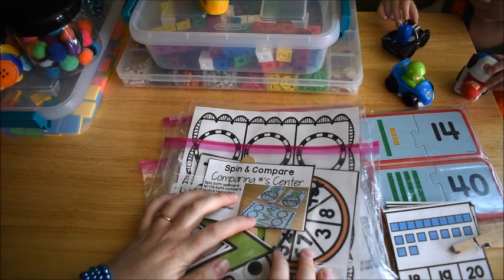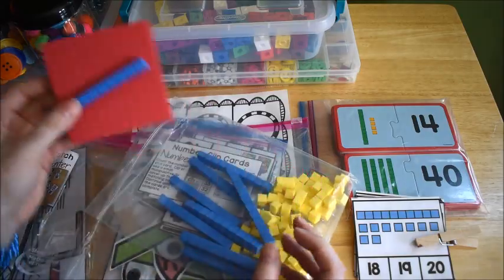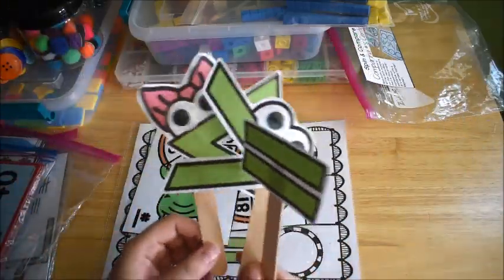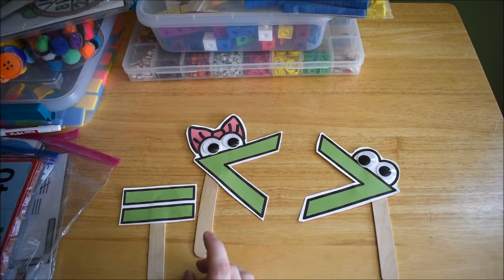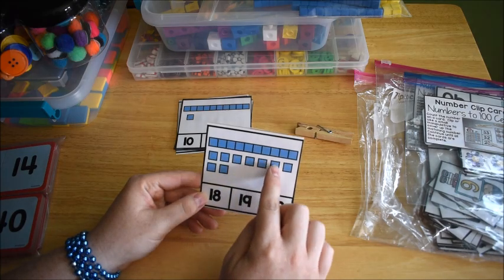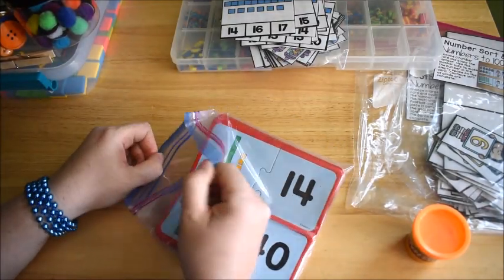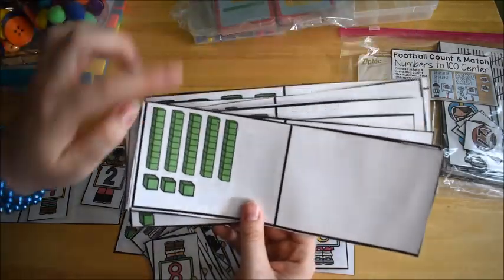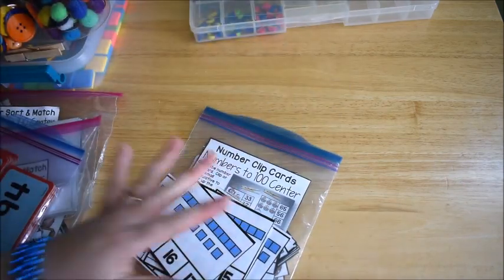Hands On Math Activities | Week 1 | First & Second Grade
Early Learners Math Curriculum:
1.  Direct from Fun Hands-On Learning